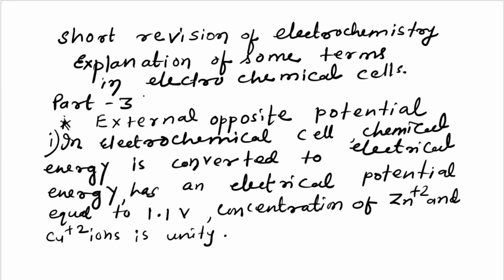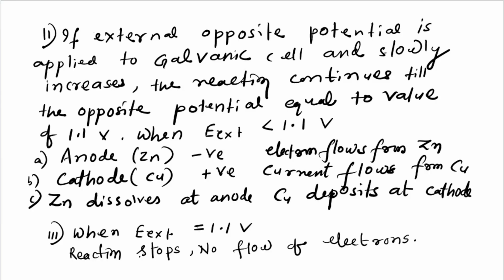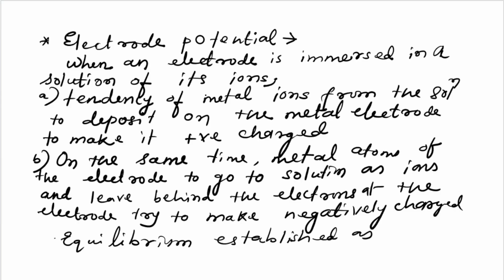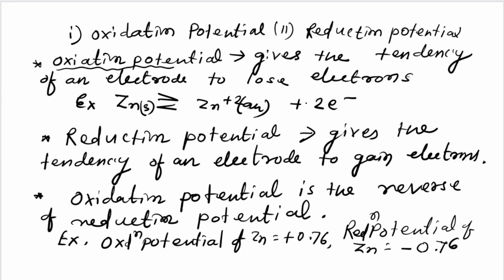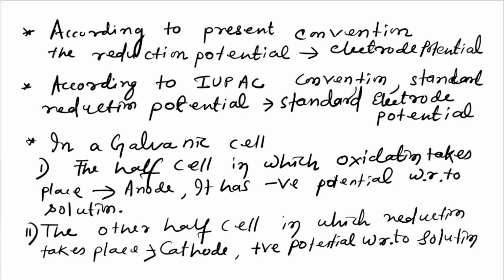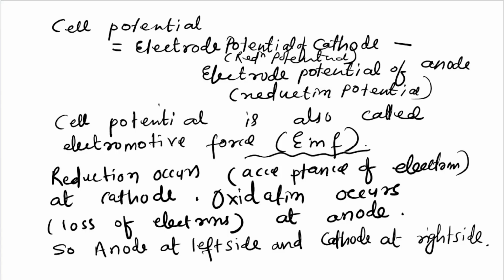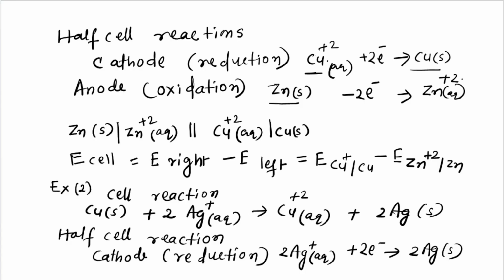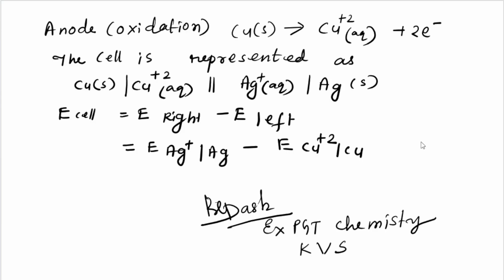SHORT REVISION IN ELECTRO CHEMISTRY.DIFFERENT TERMS IN ELECTROCHEMICAL CELL.CLASS XII,PART-3,B.LDASH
B.LDASH
                                                              EXPGT CHEMISTRY (KVS)